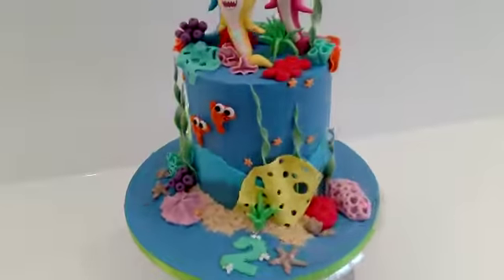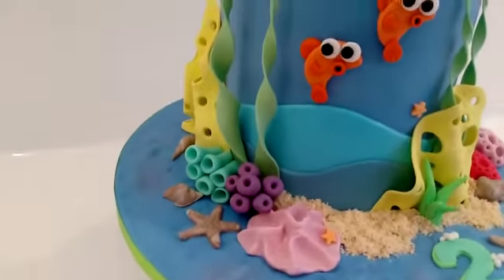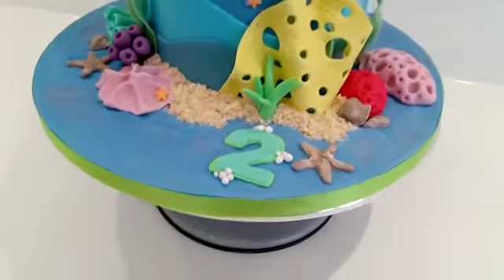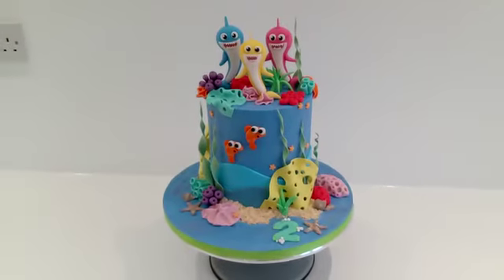Baby Shark Cake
I've been baking and decorating for as long as I can remember, helping my mum or should I say getting in the way. I think that's where most of us start.
I'm completely self taught, religiously scanning the internet to find all the fantastic free tutorials and advice you can now find online.
I hope that by sharing my videos it gives you some inspiration to give it a go yourselfs. Enjoy!